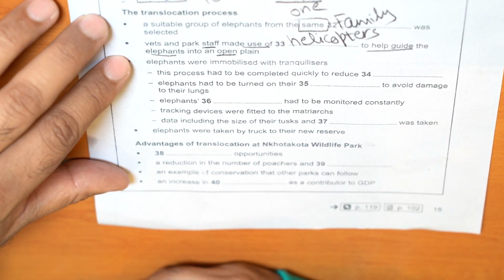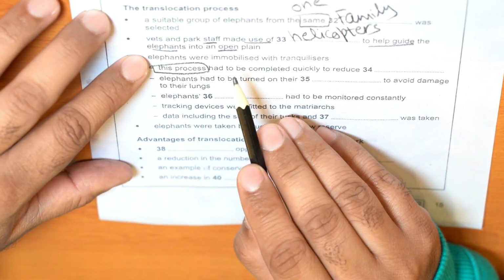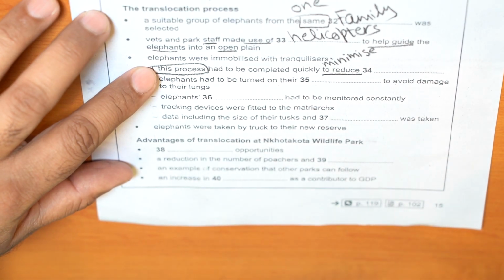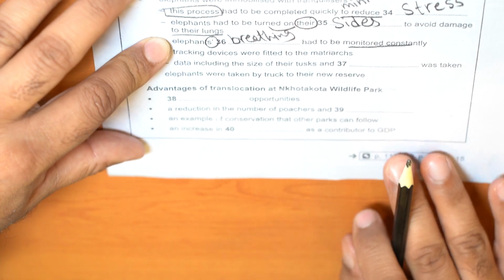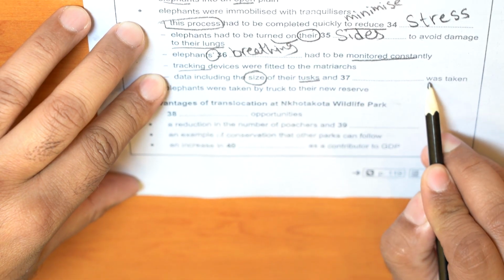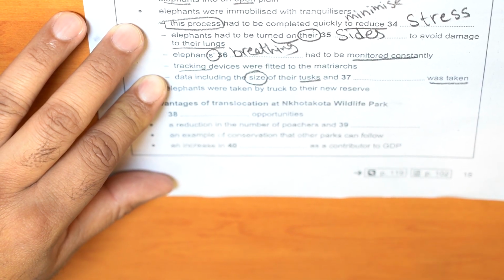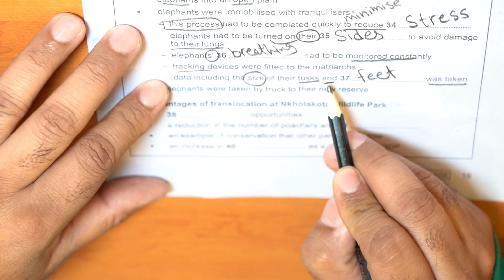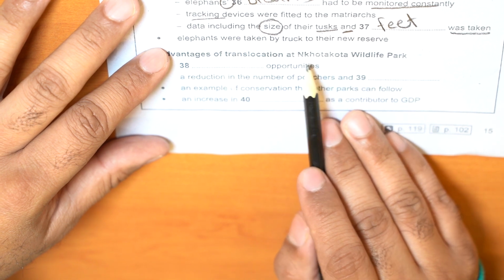4 SUPER DUPER TIPS FOR IELTS LISTENING Part 4 By Asad Yaqub